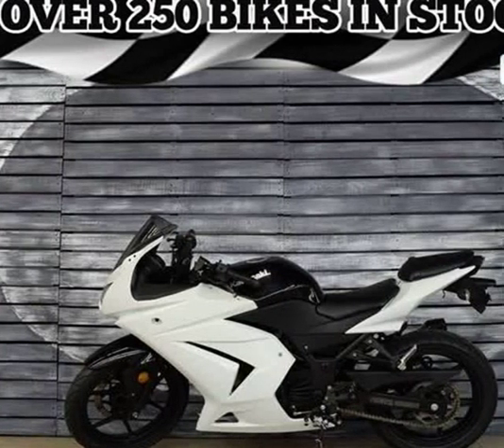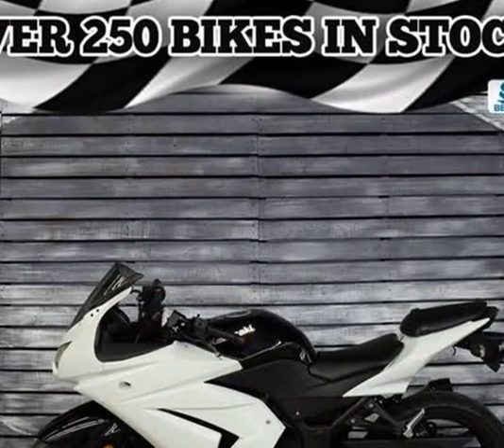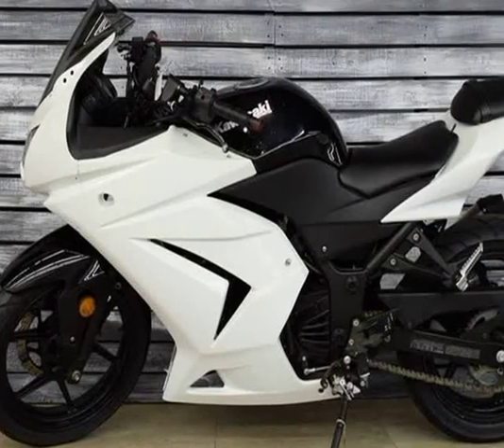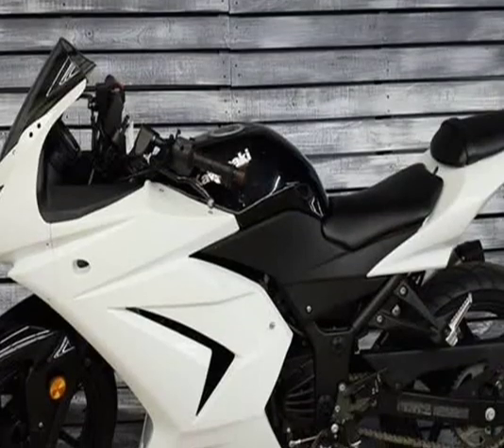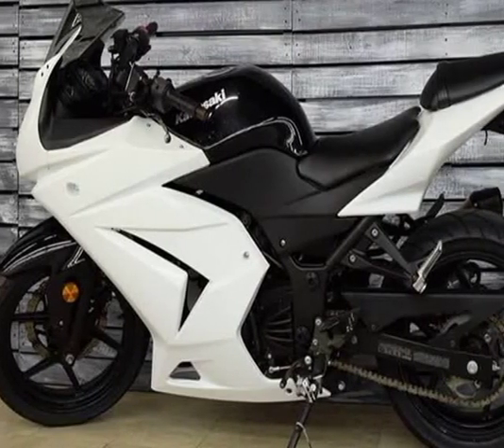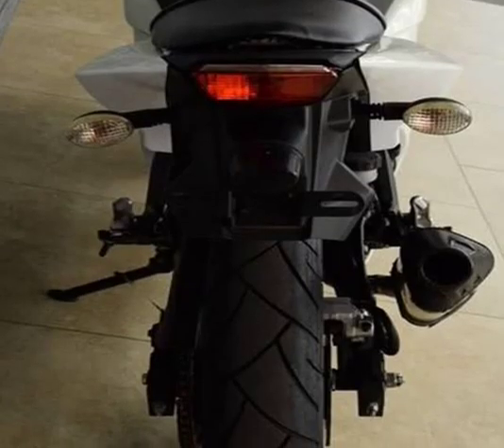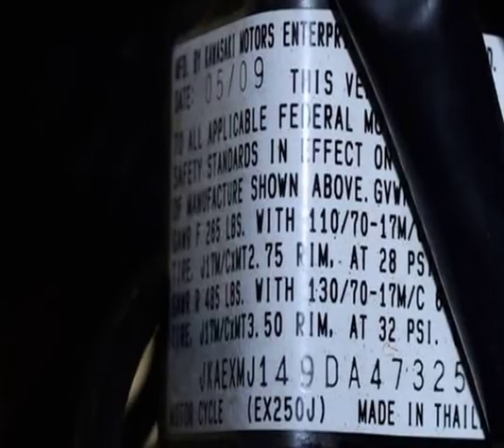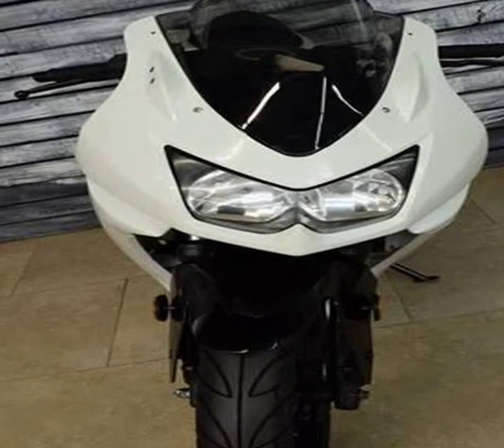2009 Kawasaki Ninja 250R (MESA, Arizona)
AZMOTOMANIA.COM
320 S EL DORADO STE 2
MESA